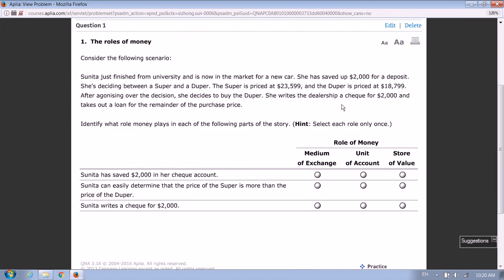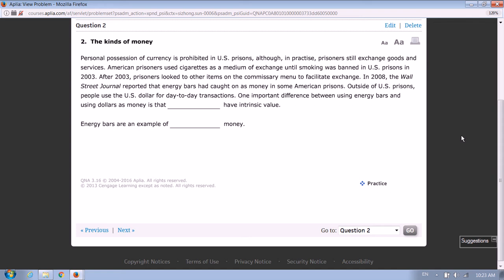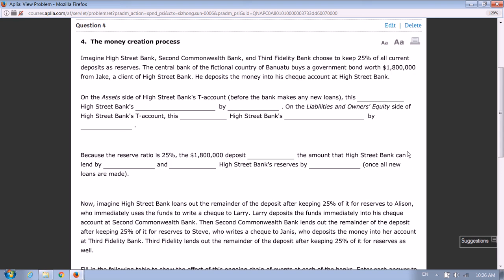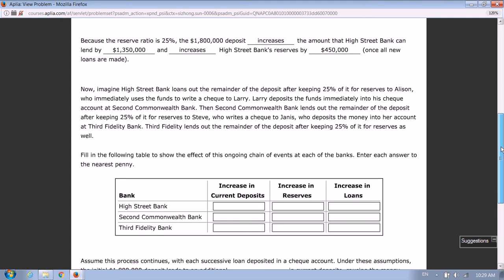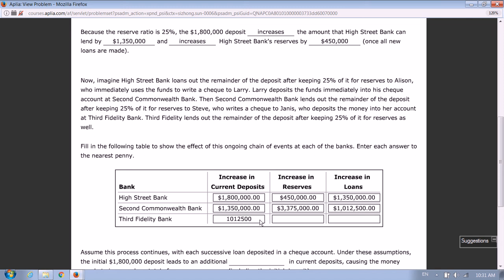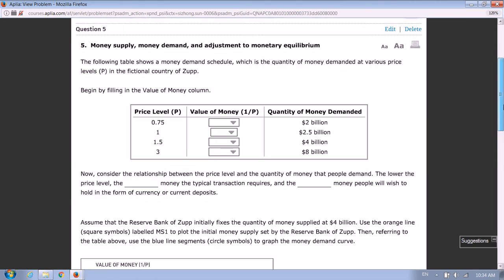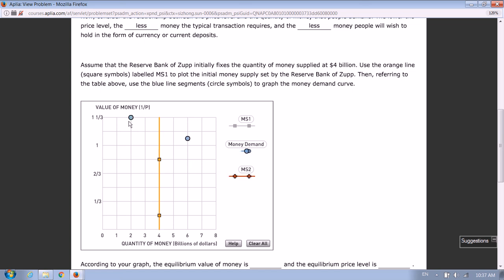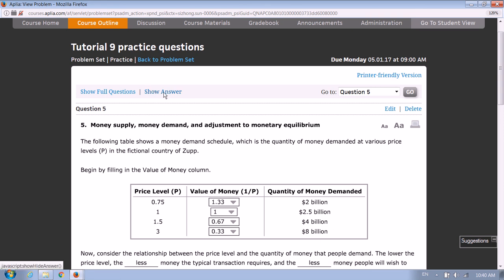bu1003 bu1903 week 10 tutorial 9 recording